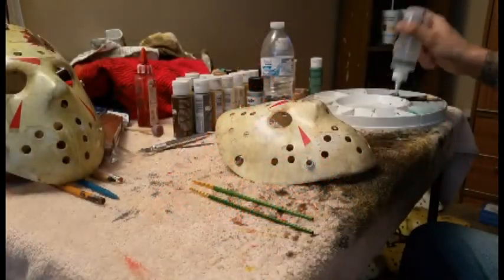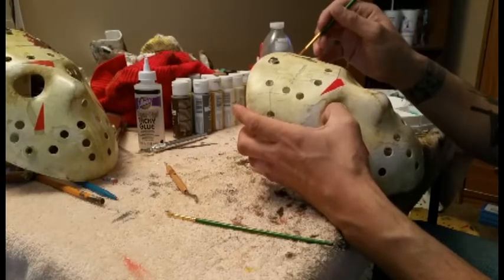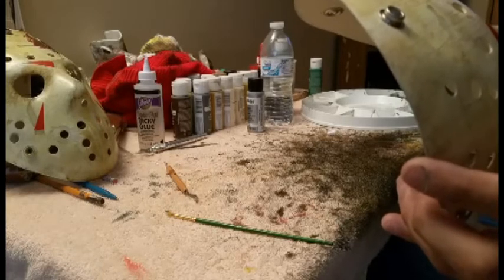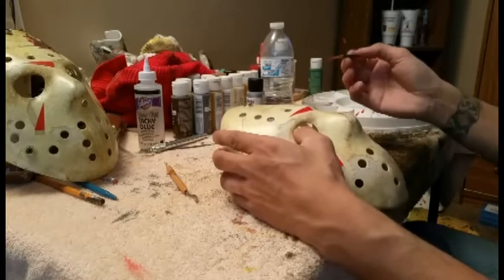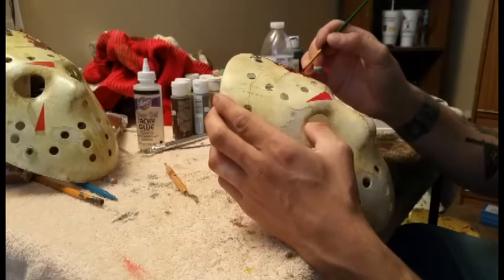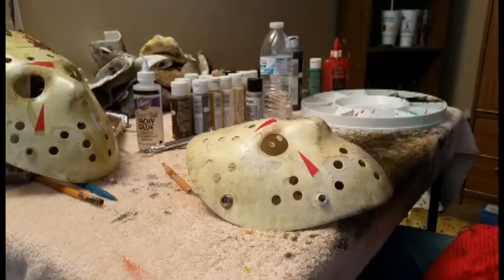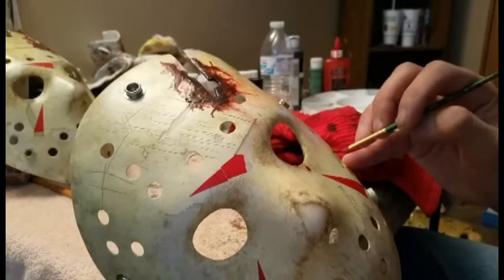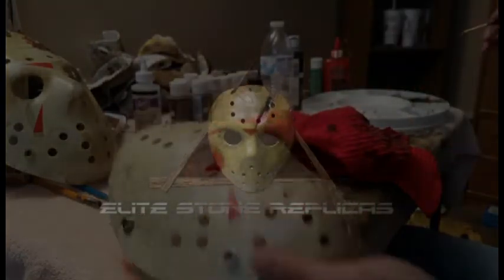Elite Stone Replicas Tutorial on the Elite final cut Axe mark blood work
This tutorial is focused on creating the blood work for the axe cut on a part 4 jason hockey mask and making the blood look real. Too many hockey mask artists use a basic red paint and think that it is sufficient to be considered "Blood work". This is incorrect and inaccurate. So I created this tutorial to aid in those interested in creating a realistic looking blood for your hockey masks. Can be used for any of the hockey mask versions in the franchise.